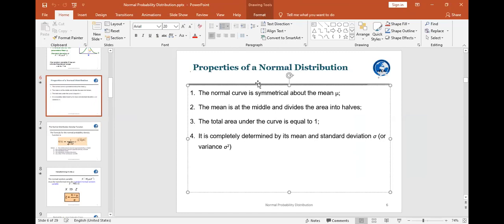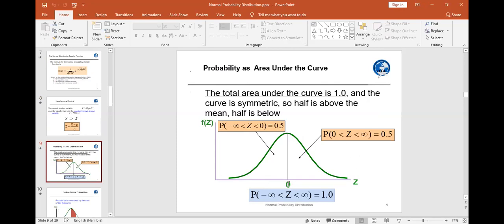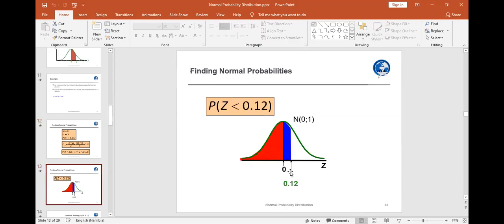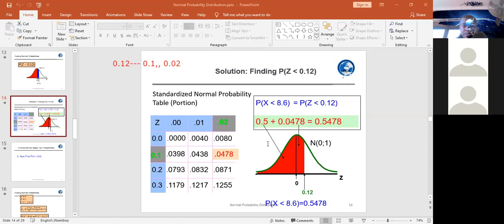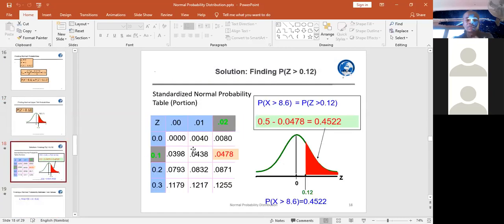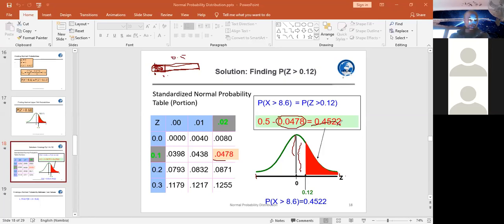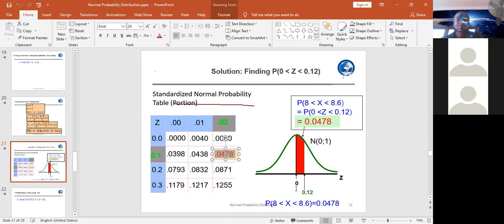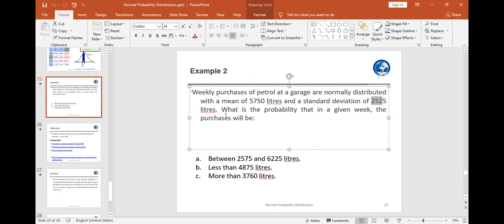Normal Probability Distribution Part 2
I work through some examples of finding areas under the standard normal curve using the standard normal table.